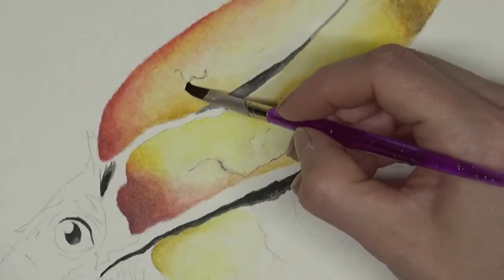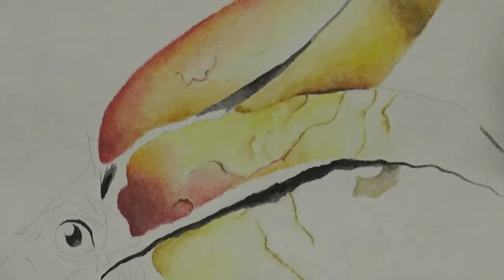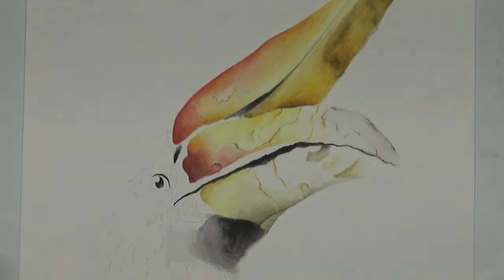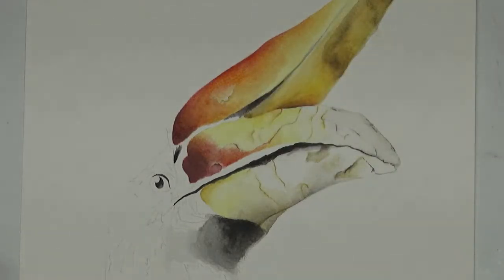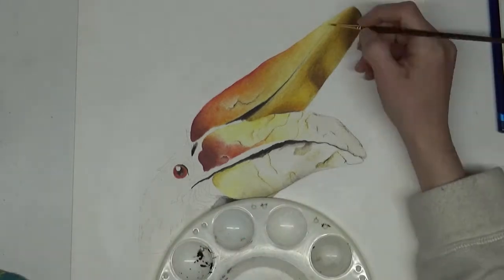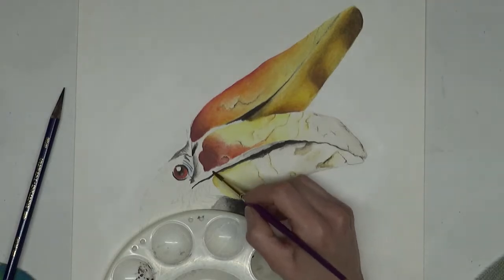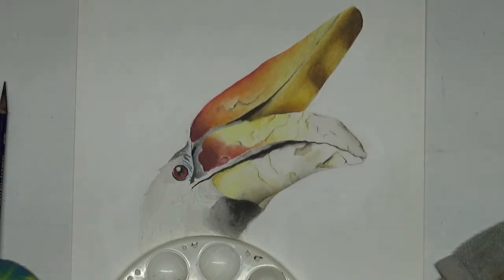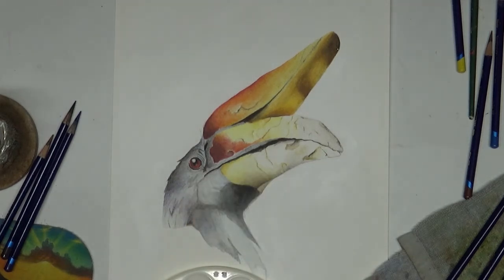Rhinoceros Hornbill Inktense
Ever pushed the boundaries with your medium just to see what it could take? In this episode I'm pushing the limits of the Dewent's Inktense to see how much they will build up, and where they will fail or break down.